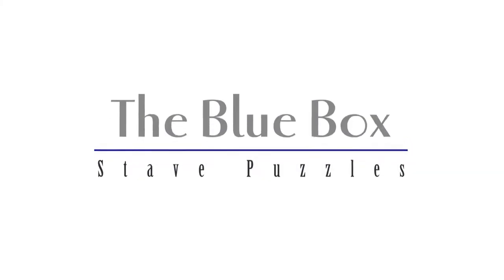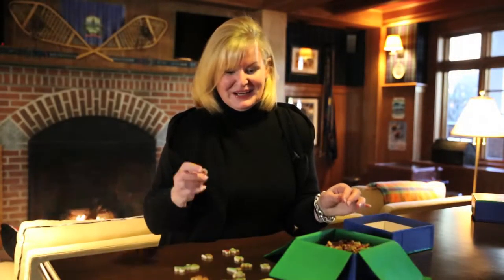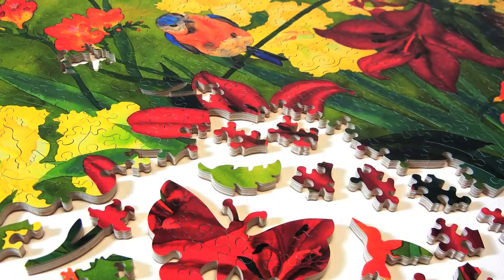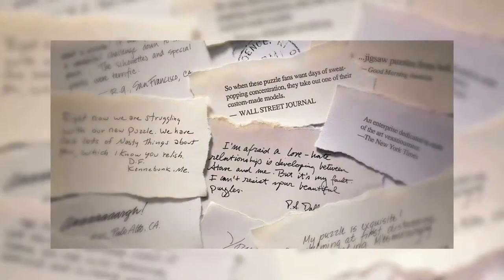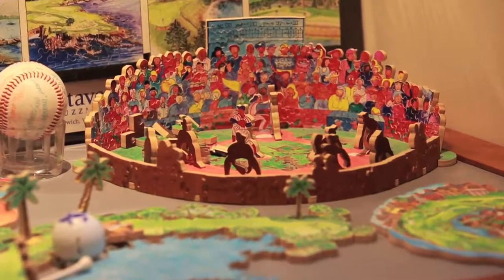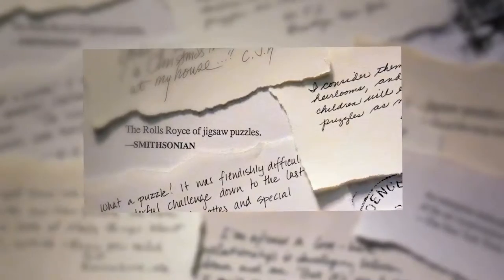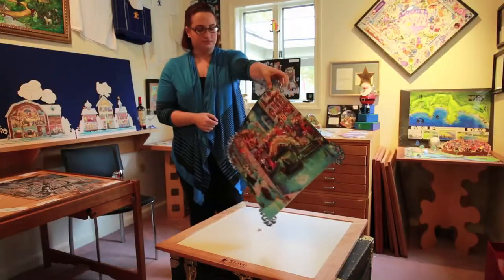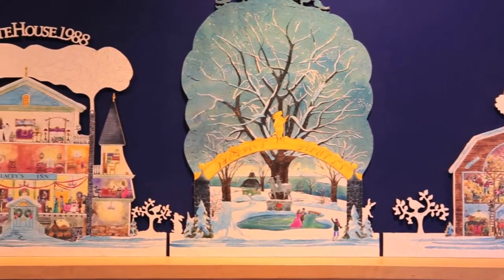Stave Puzzles ~ The Blue box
A glimpse at Stave Puzzles, the Rolls Royce of handmade wooden jigsaw puzzles, and the amazing people who make them.

A worth see!